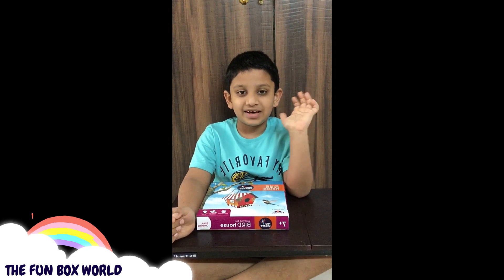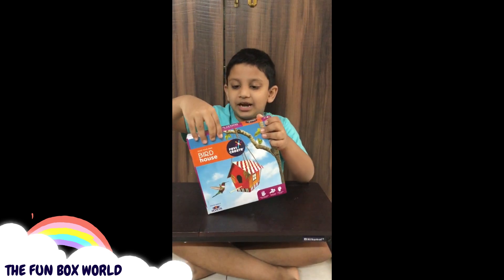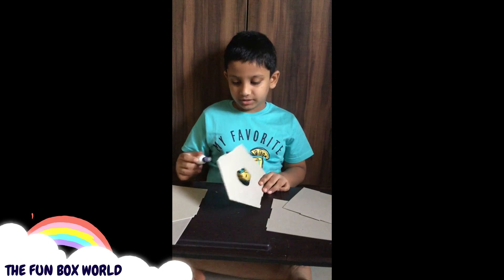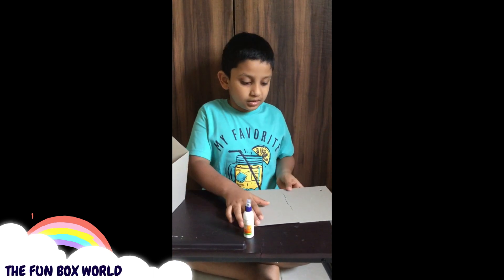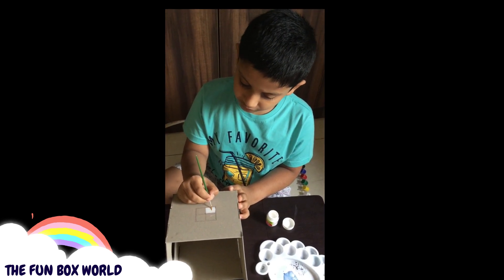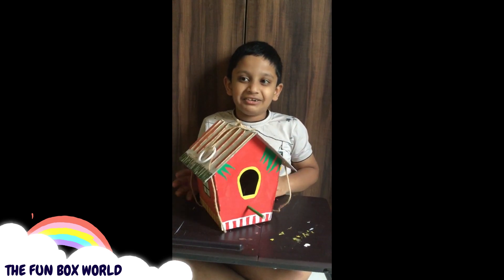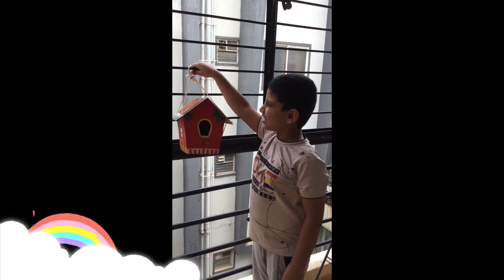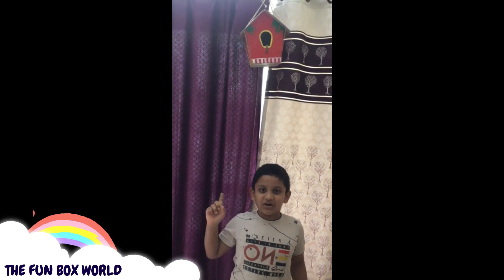Bird House - Craft by Samarth